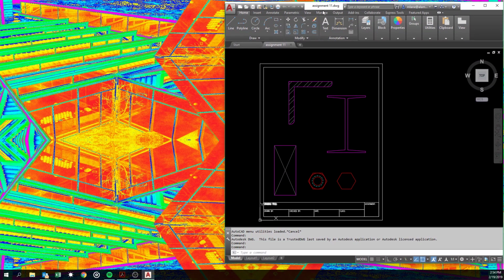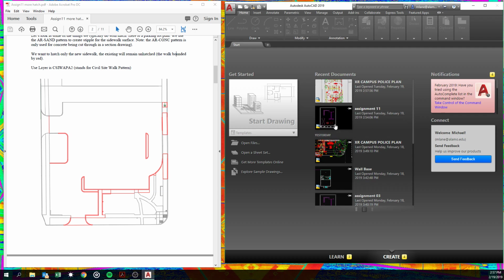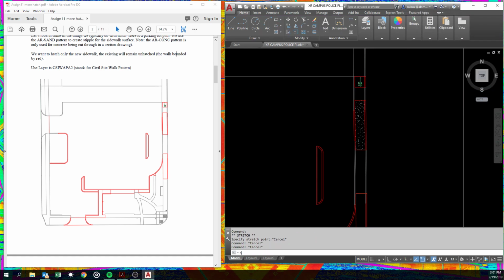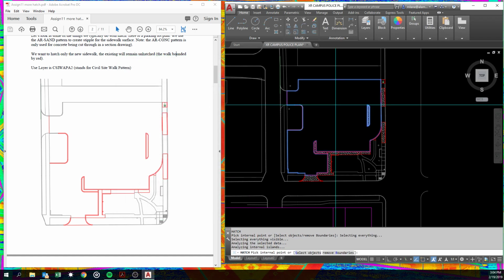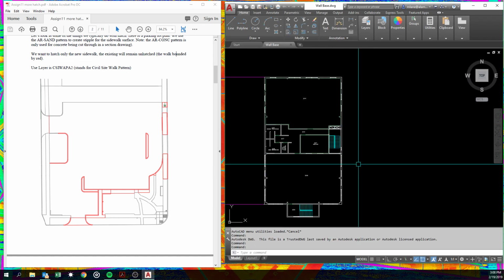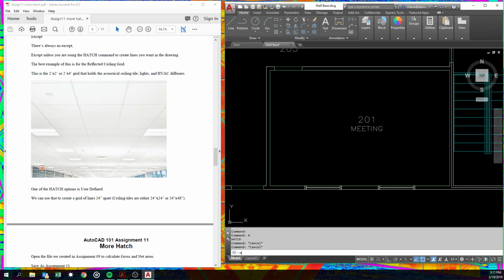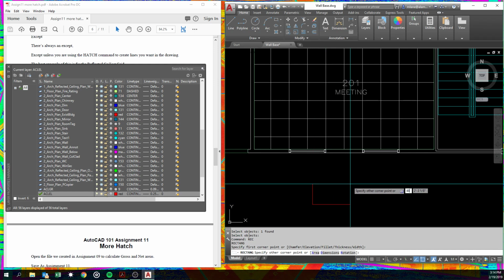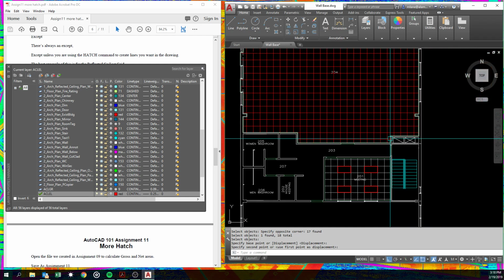AutoCAD 101 Lecture 11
More about AutoCAD's hatch command. Using solid as a hatch, creating user defined hatch, and using the HATCH command to create lines for a ceiling grid